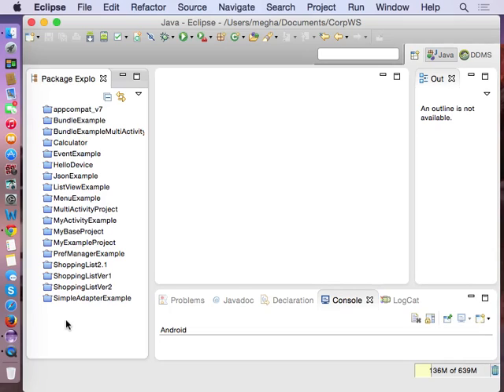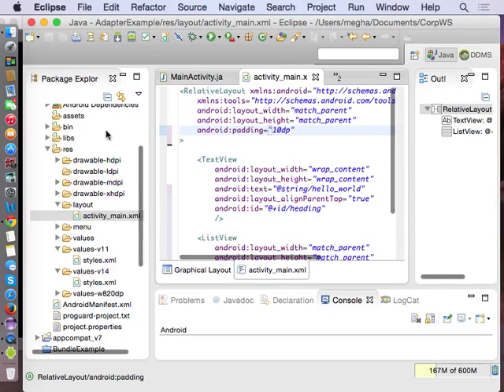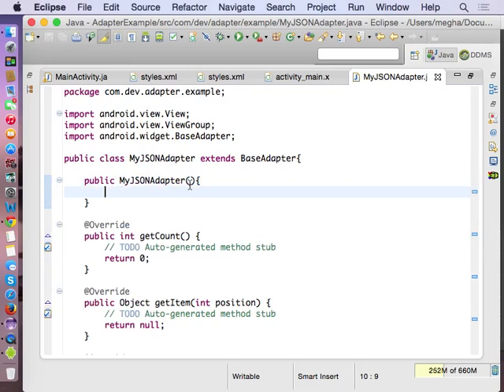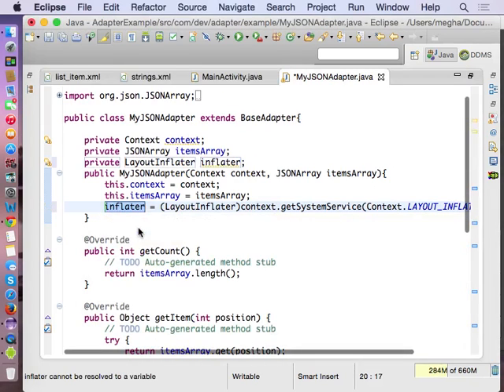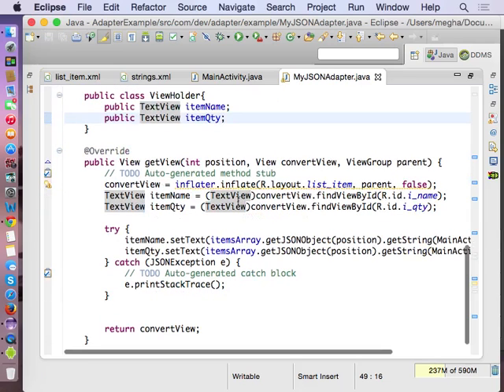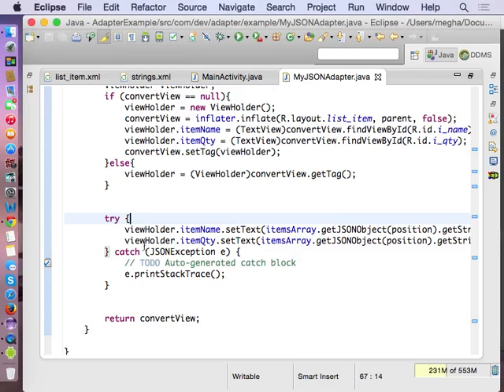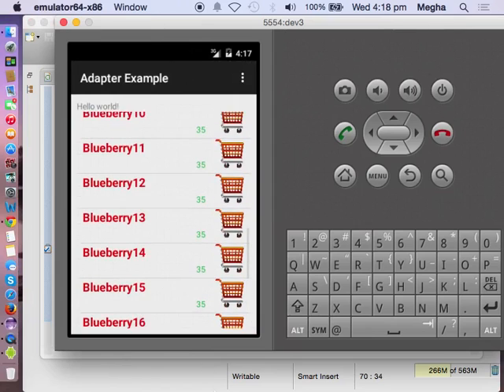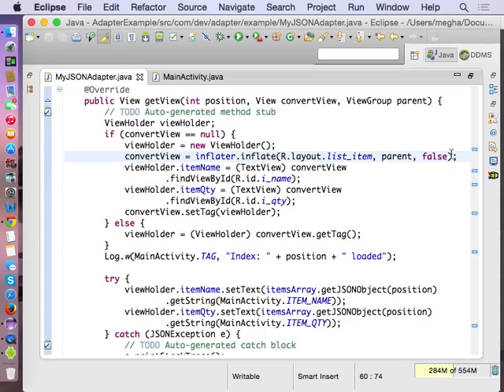Customising Adapter From BaseAdapter